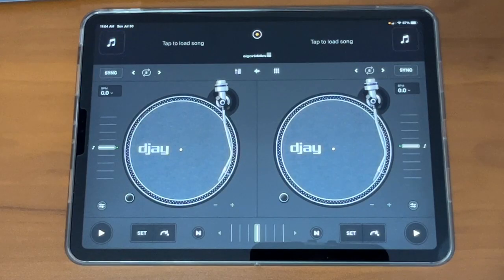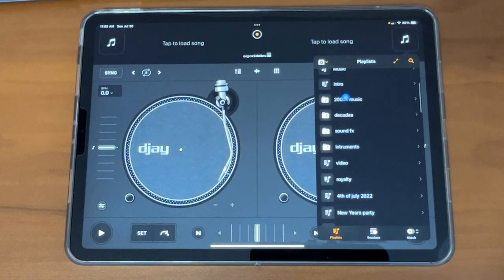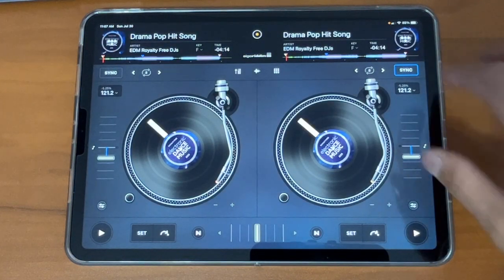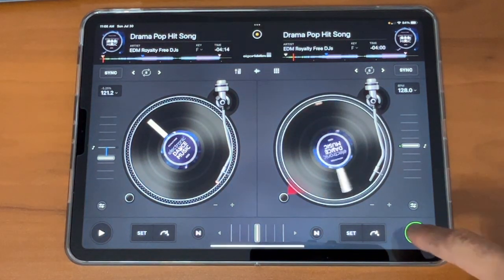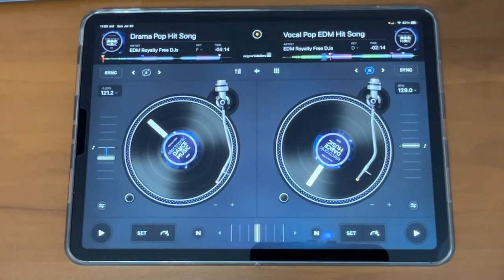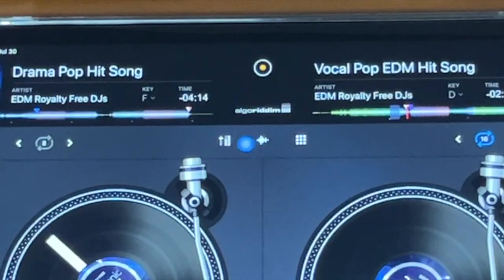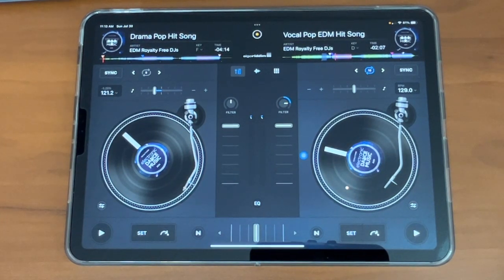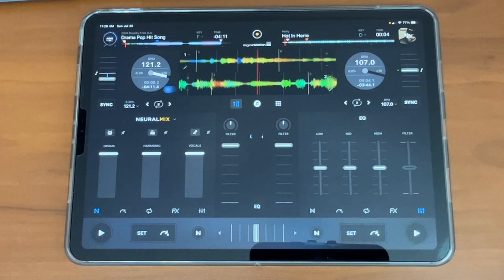How To Get Started With Djay Pro Ai On Your Ipad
This video is for beginner DJs who are brand new to the Djay Pro AI app for the iPad. In this tutorial, I will show you how to load music, use the basic sliders and buttons, and get an overall feel for the app."

Happy DJing and have a great time exploring Djay Pro
AI!

► Apple USB-C Digital AV Multiport Adapter